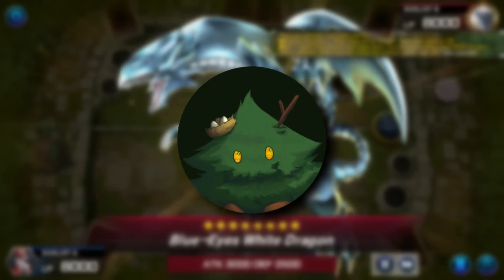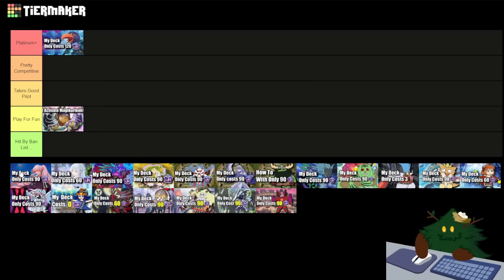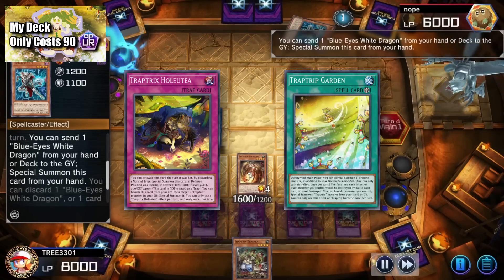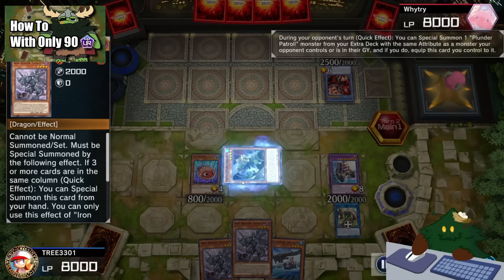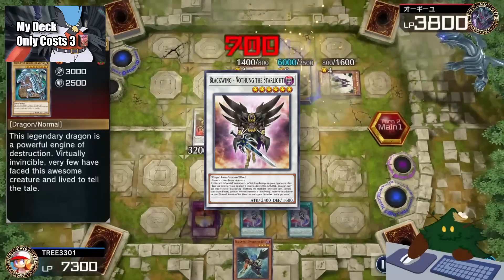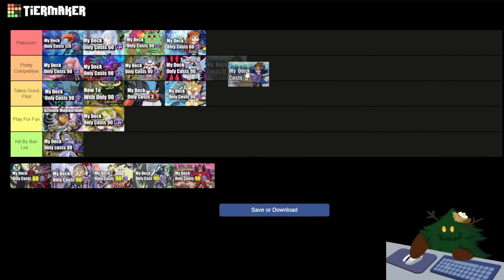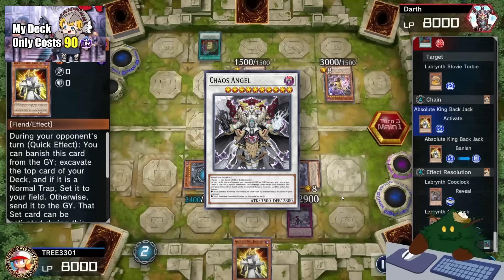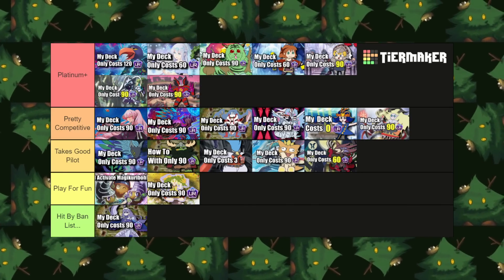Tier List For Poor Duelists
I rank every "At Home" deck I've made so far to help you decide which deck to go for!

1:05 spright
1:53 dark magician
2:28 exosisters
3:16 rikka
3:54 punk
4:33 traptrix
5:11 mathmech
5:57 tearlament
6:47 plunder patroll
7:45 ghoti
8:48 naturia vernusylph
9:26 blackwing
10:05 furhire
10:40 adamancipator
11:38 branded despia
12:26 marincess
13:01 hero
13:59 labrynth
15:08 generaider
15:43 swordsoul tenyi
16:24 kashtira